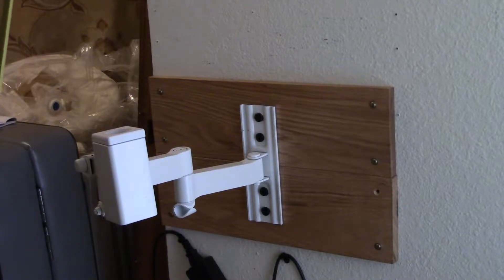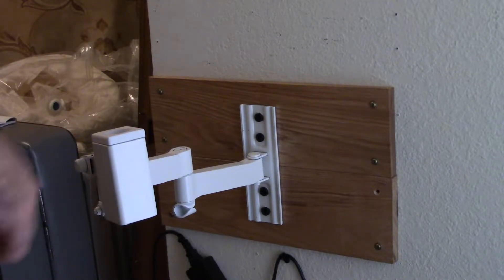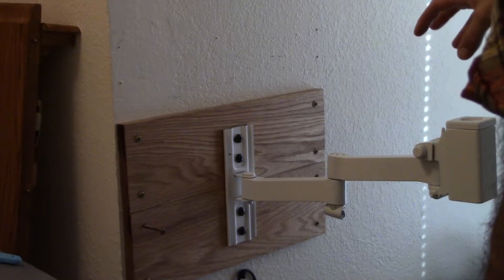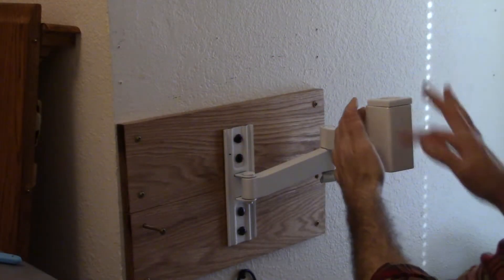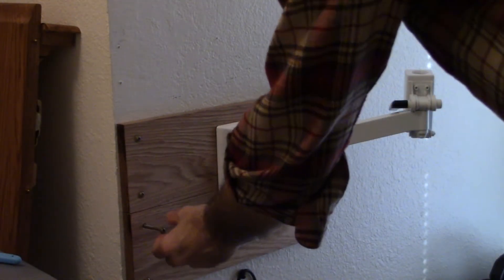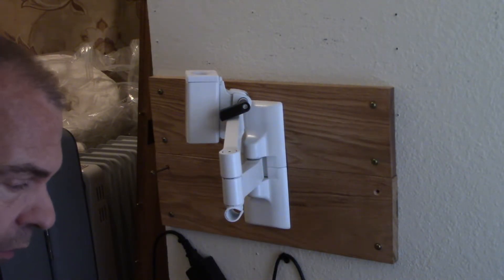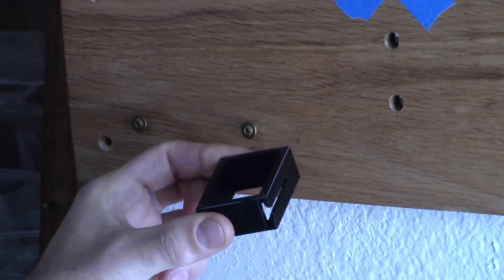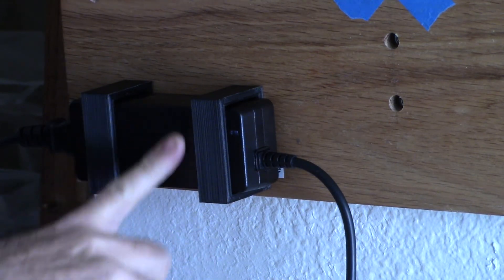crystal lites mounting to wall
This is the installation instructions for the crystal lites mounted to a U.S. built to code wall